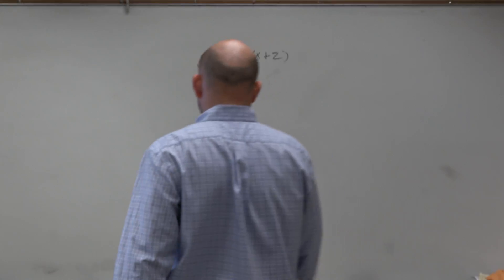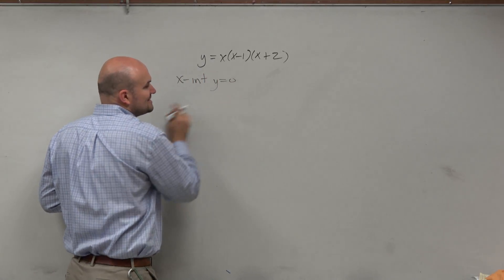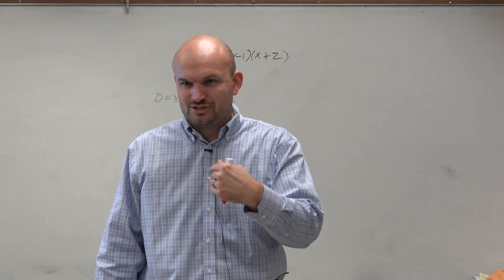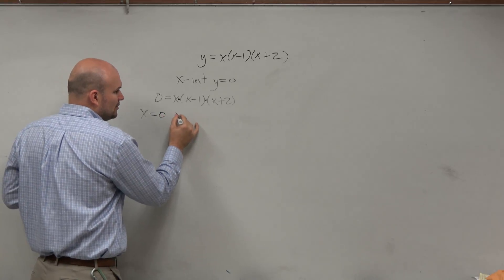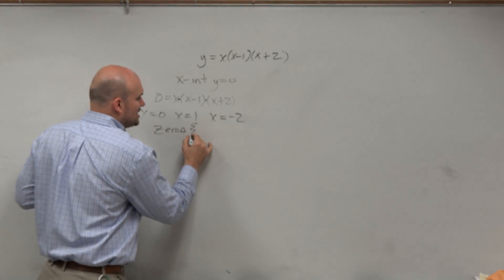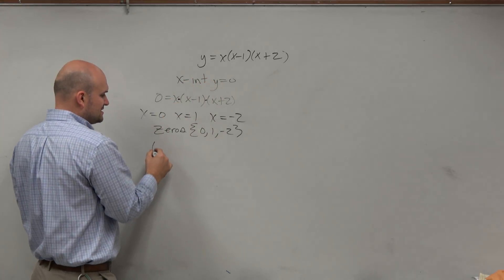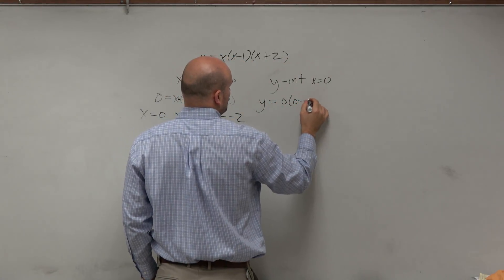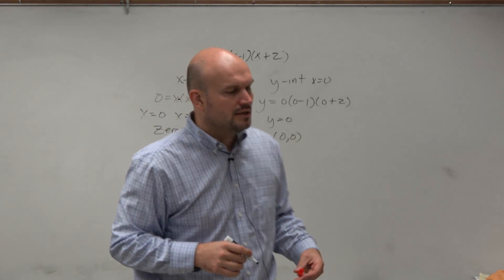x and y intercepts in factored form